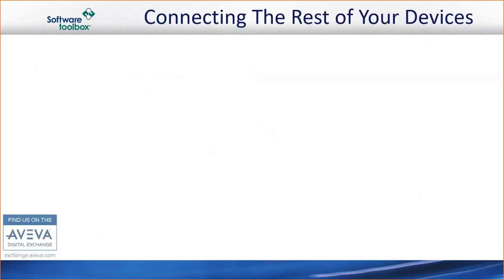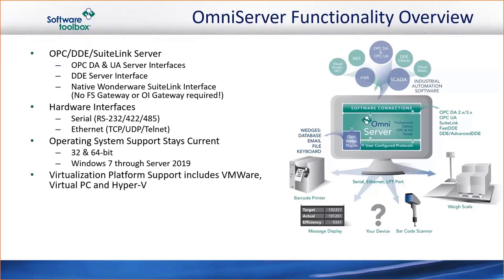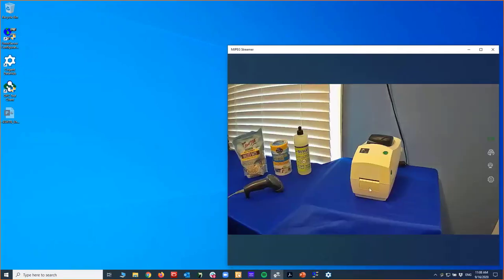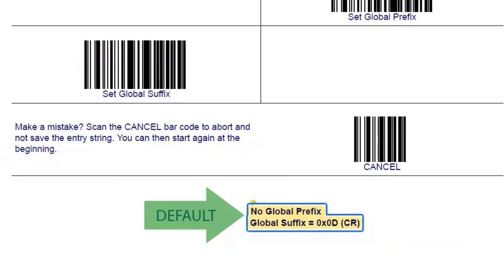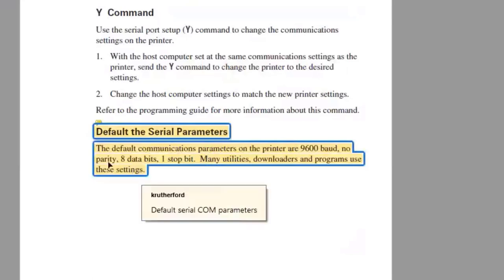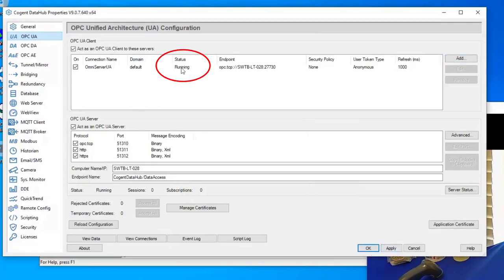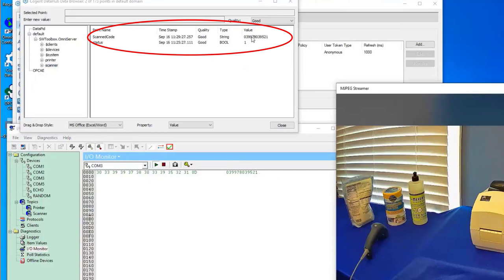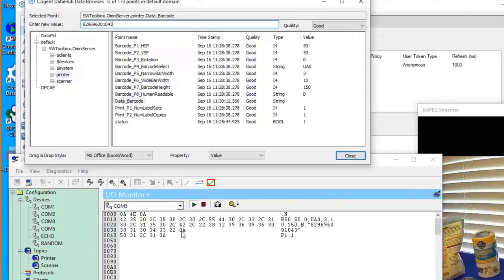Virtual Training: Introduction to OmniServer Configuration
In this technical training class, we introduce you to OmniServer configuration and show you how to build a protocol using the Visual Protocol editor, for a bar code scanner and label printer. We use real hardware, on live video, to test the connections and see the data flows. We then show you how to connect an OPC UA client to OmniServer by connecting the Cogent DataHub to perform data bridging.